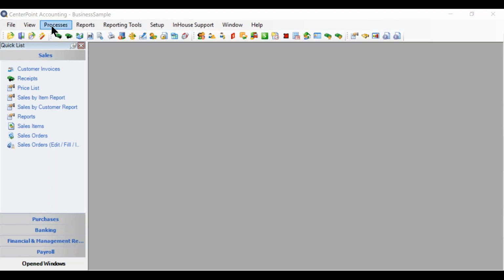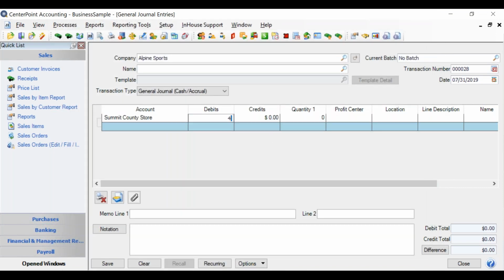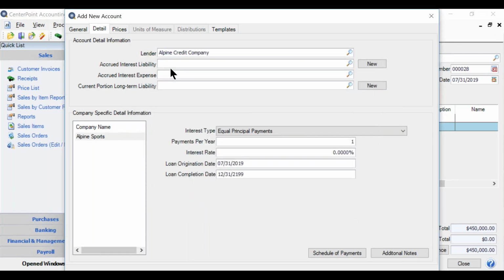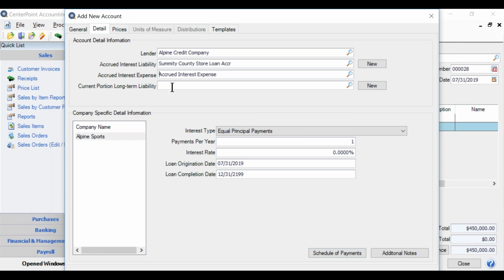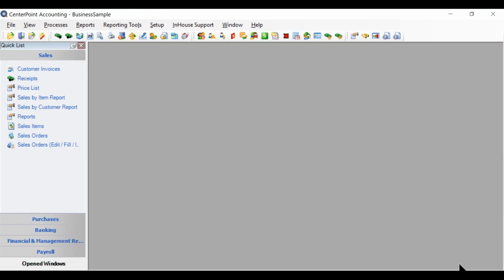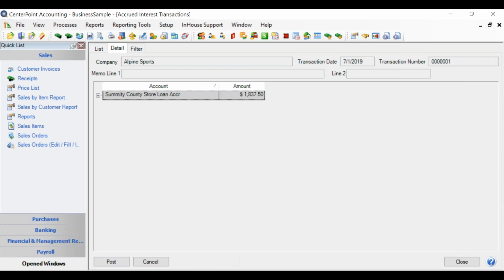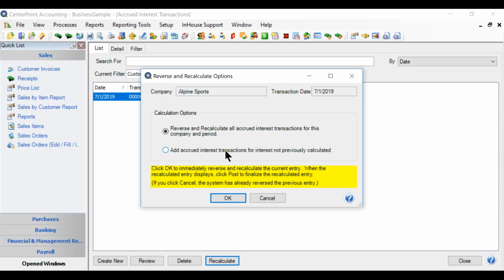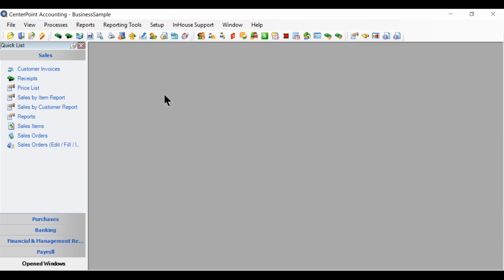How to Use the Accrued Interest Feature in CenterPoint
Learn how to use the Accrued Interest feature in CenterPoint, which allows you to have the system record accrued interest liability monthly without manually entering general journal entries for accrued interest.